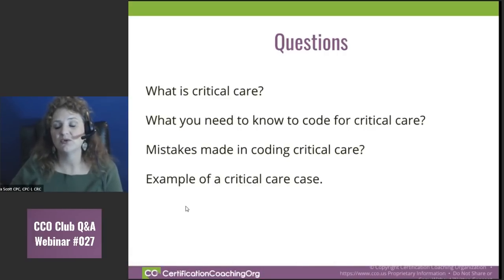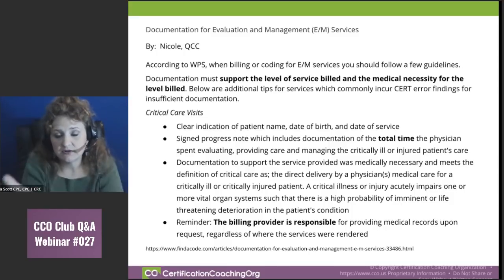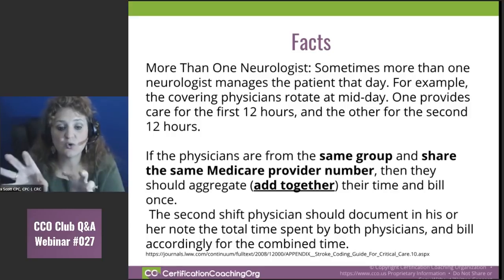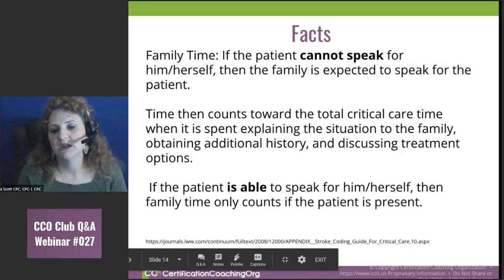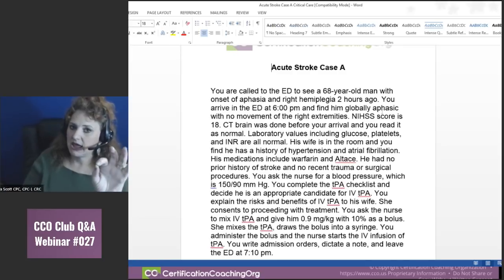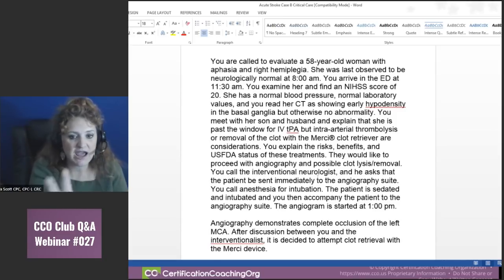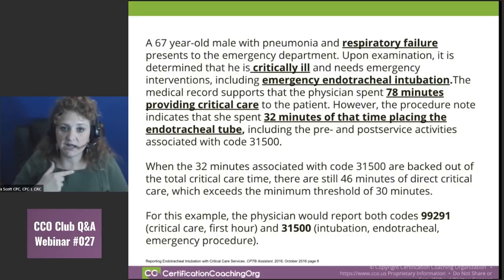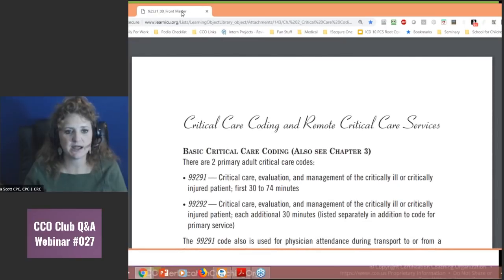Critical Care Coding | LIVE CCO Club Q&A Webinar #027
LIVE CCO Club Q&A Webinar #027

You are watching a LIVE CCO Club Q&A Webinar being delivered by Alicia Scott, CPC, CPC-I, CRC, CCO Education Director.

No free recording or replay will be left up on Facebook or YouTube!

If you're interested in watching the complete recording with handouts, a full transcript, review questions and CEUs, please join the CCO Club

About Live Event CEUs: Only CCO Club members logged in through GoToWebinar are eligible to receive CEUs during the Live Event. Check the Club for login details.

Recording/Replay CEUs: CCO Club Members will be eligible for CEUs in their Student Membership Area once the recordings are processed in a few weeks.